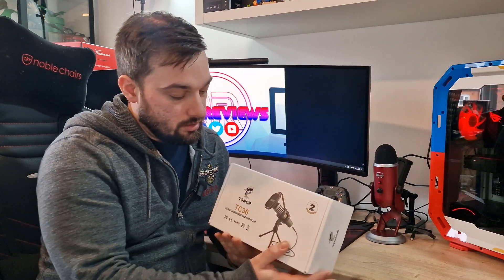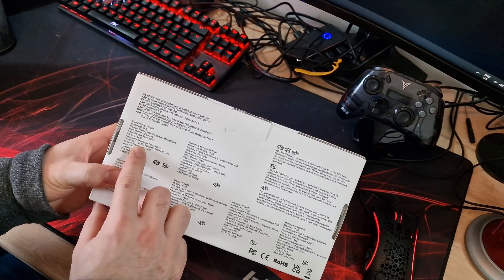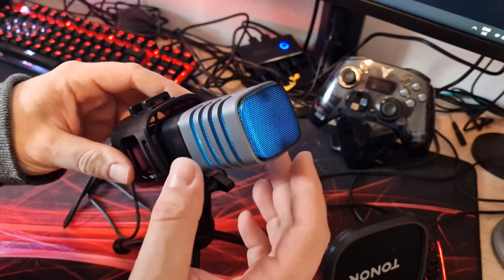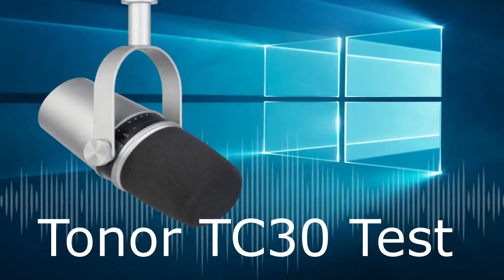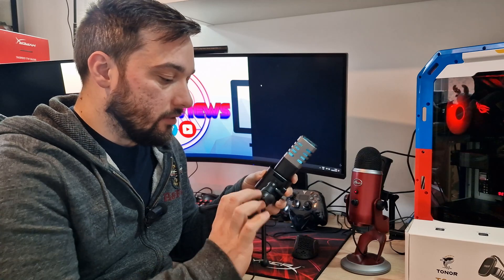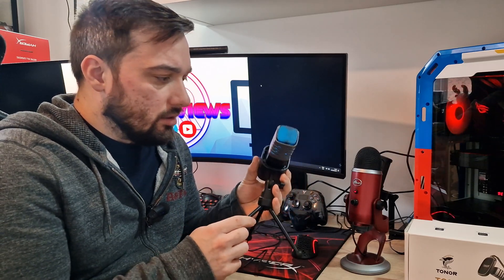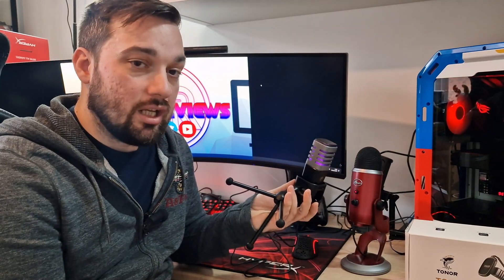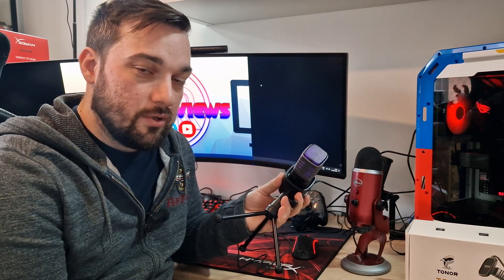RGB Gaming Mic - Tonor TC30 RGB Review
This has to be one of the best microphones for under $50 and it has RGB too.

Thanks to @TONORMIC for sending this over for review.

00:00:00 Intro
00:00:23 Unboxing
00:01:38 RGB!
00:02:22 Mic Test
00:02:36 Final thoughts